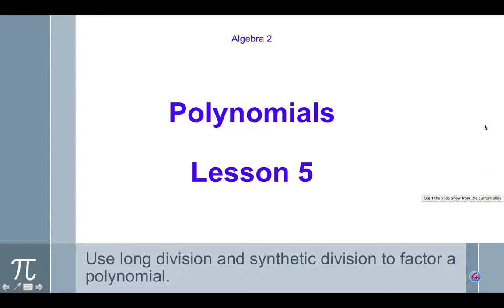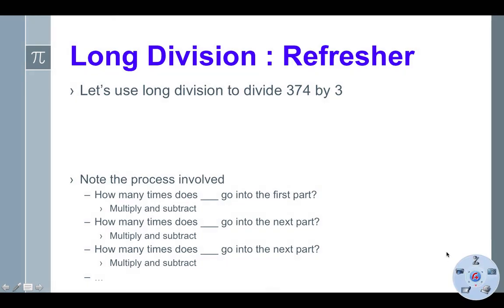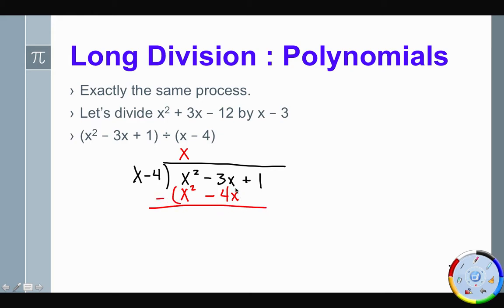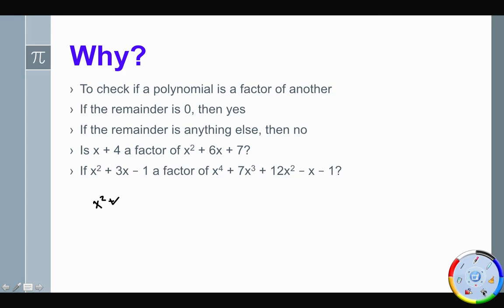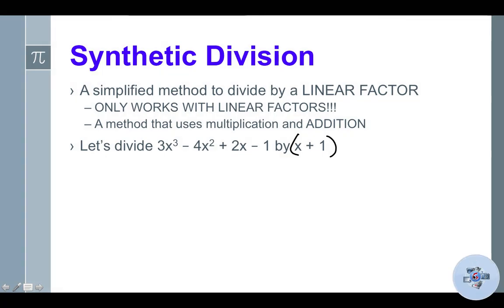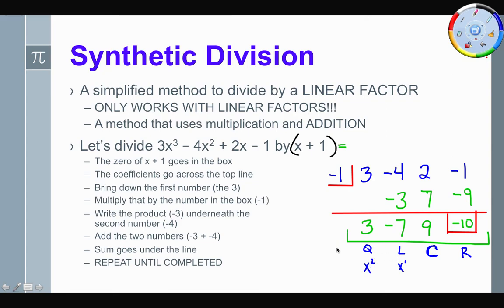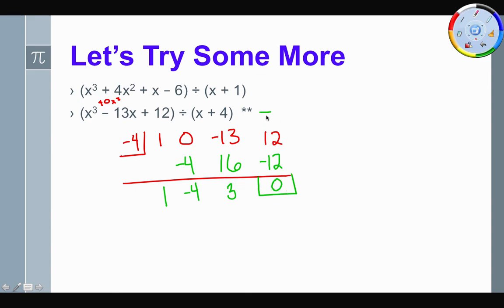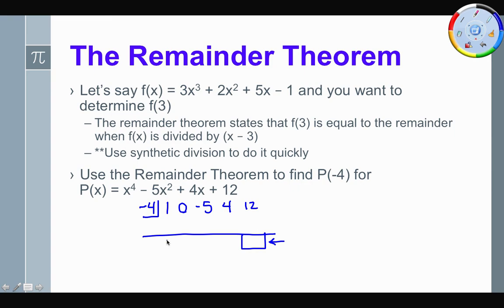Alg 2 - Polynomials - Lesson 5